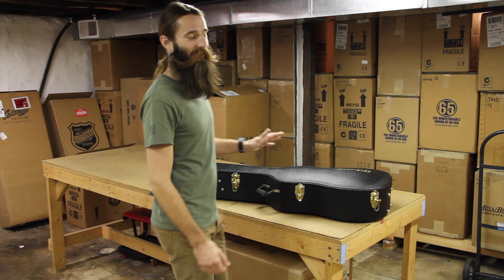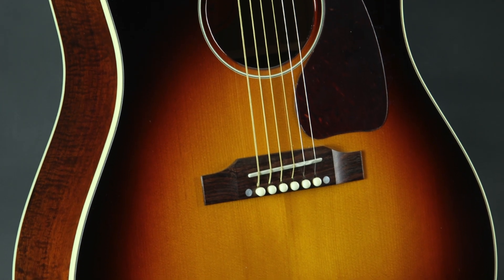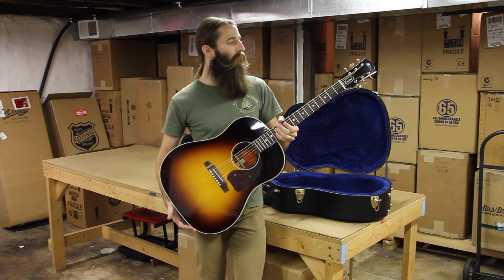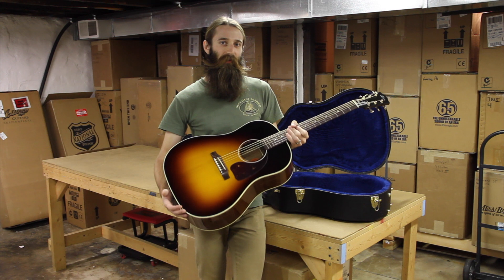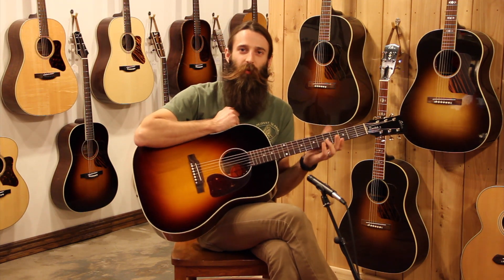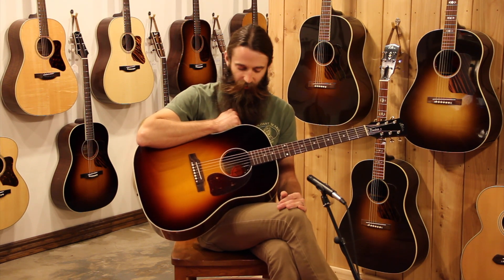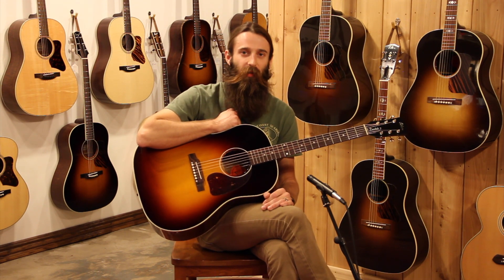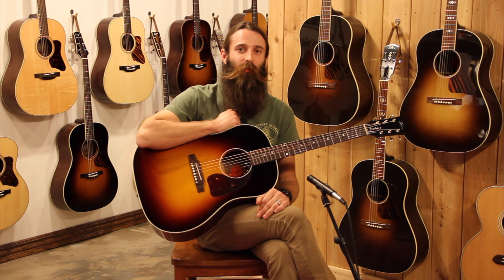Gibson J-45 Elite Koa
Acoustic Guitar Demo at Eddie's Guitars in St. Louis, Mo.
There is certainly something beautiful about rare Hawaiian figured Koa! This super dense tone wood is known for its sweet delicacy and clear overtones. Perfect for a bit of a different spin on a Custom J-45. If you've been hunting for a slope shoulder guitar will less bark and more balance this is simply it.